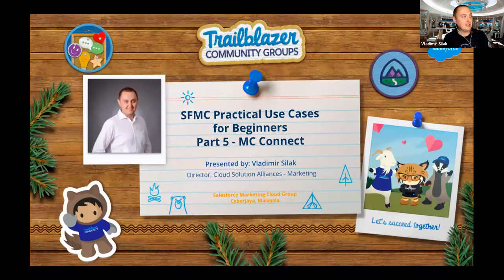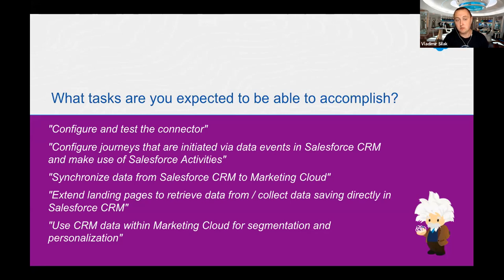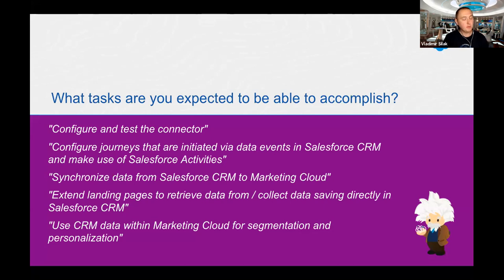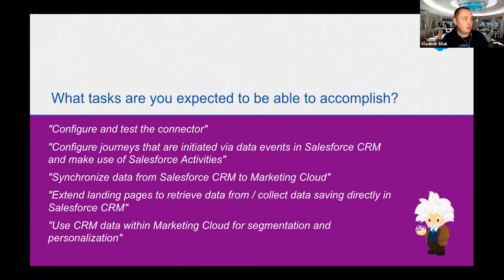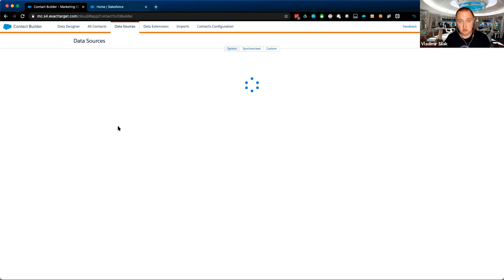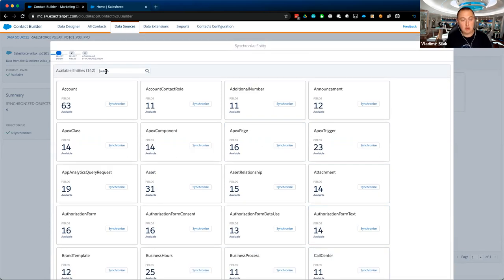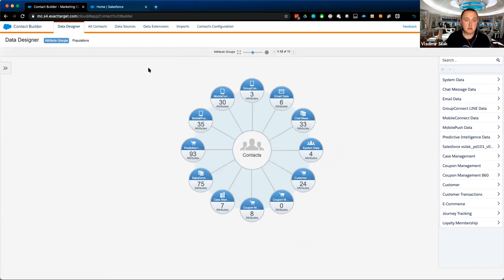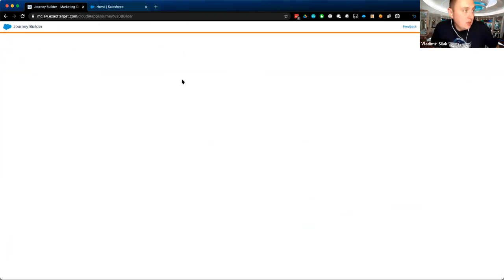SFMC Foundations Session 05 - MC Connect and CRM Integration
by Vladimir Silak
Hosted by Marketing Cloud Grp, Cyberjaya Malaysia